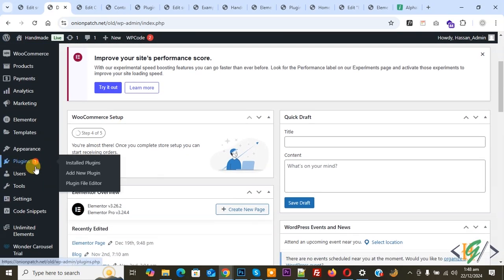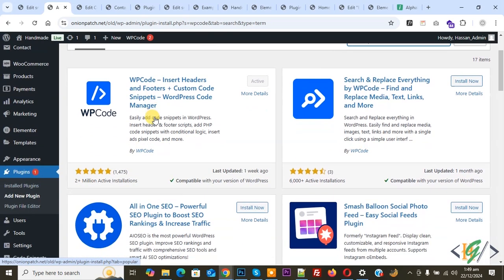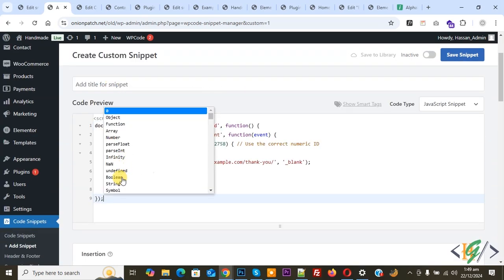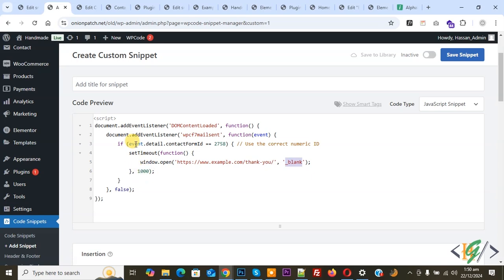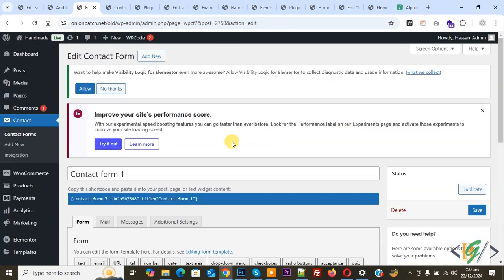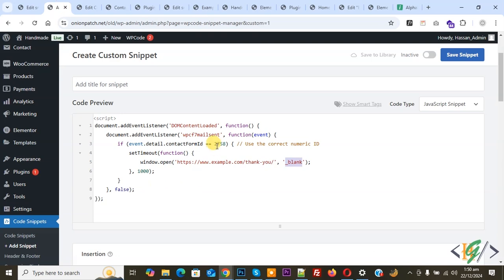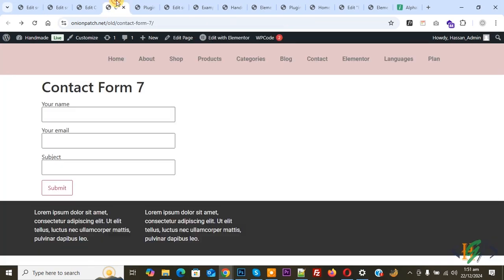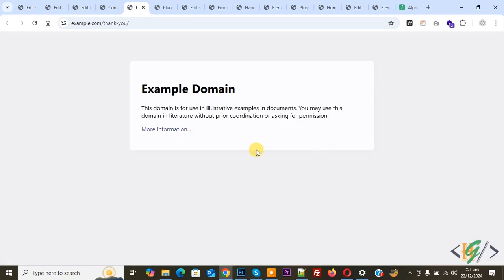How to Redirect Form After Submission to Custom Page / URL using JavaScript Code in Contact Form 7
In this contact form 7 tutorial for beginners you will learn how to redirect cf7 form after submit to custom page or custom url / link using javascript code in wordpress website. So when user fill form and submit then redirection trigger and open url in new tab with some time delay using js custom code.

*** Use this Custom Java Code:

document.addEventListener('DOMContentLoaded', function() {
    document.addEventListener('wpcf7mailsent', function(event) {
        if (event.detail.contactFormId == 2758) { // Use the correct numeric ID
            setTimeout(function() {

* In custom code you can your form id with your link and also time delay in seconds.